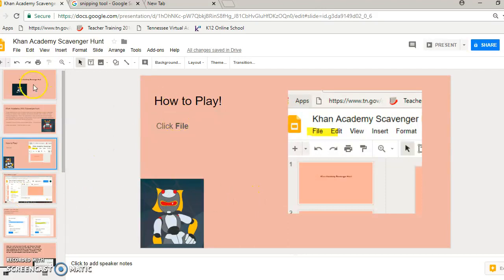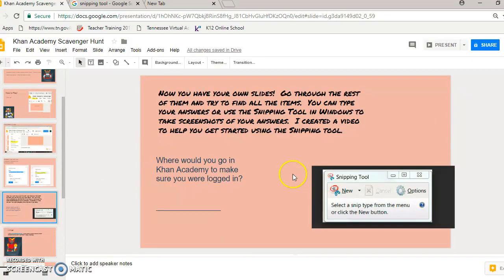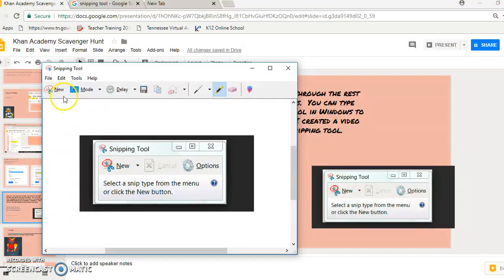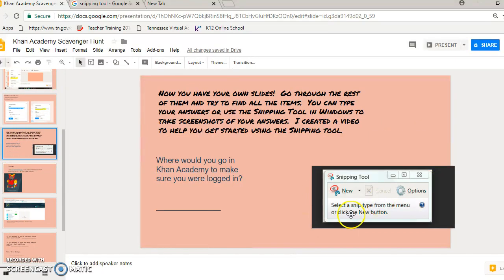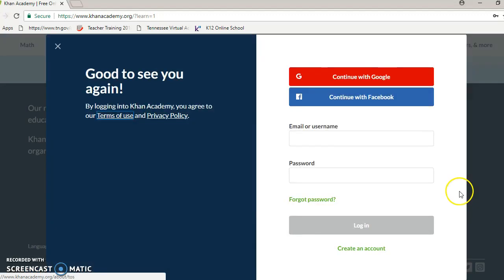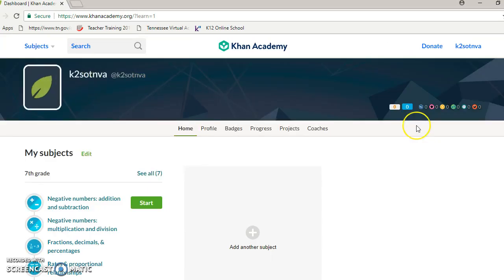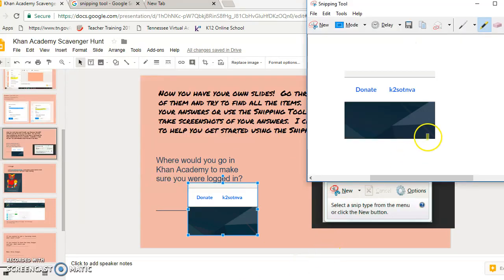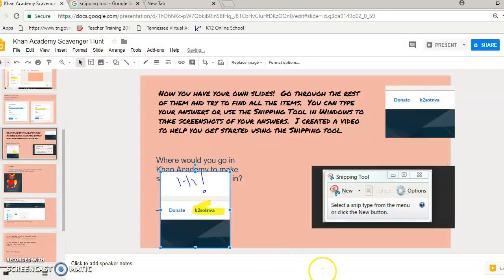Khan Academy Scavenger Hunt